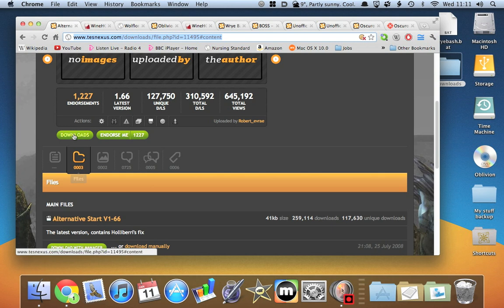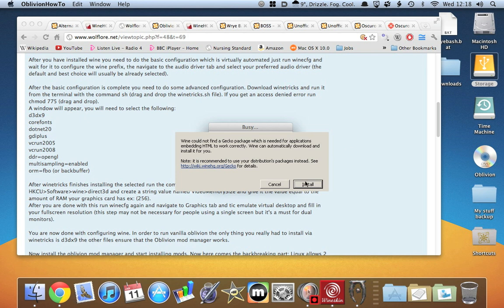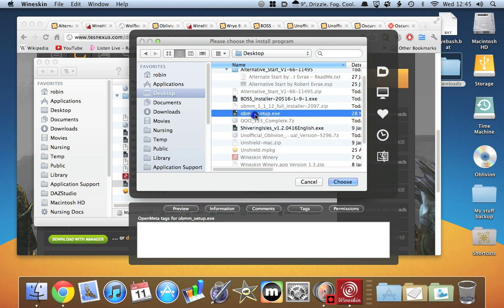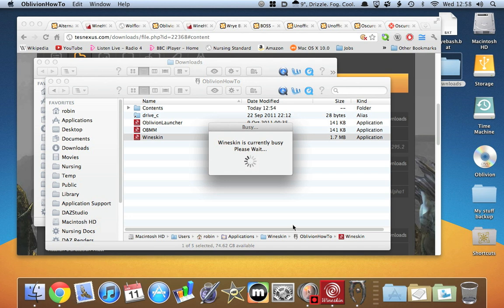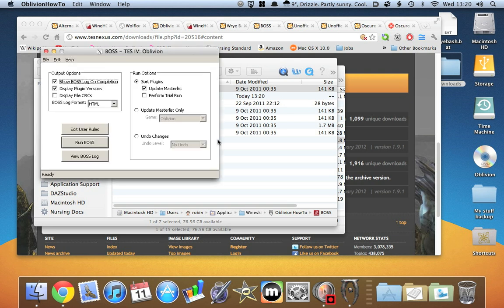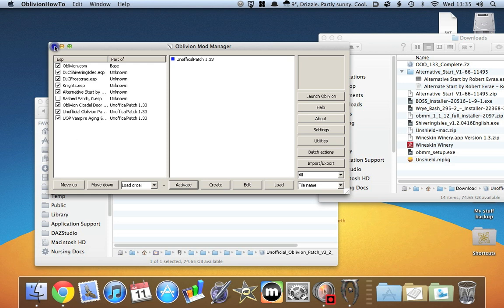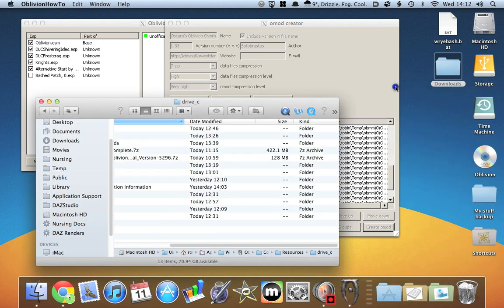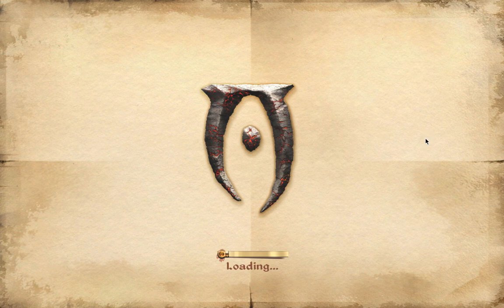How-to: Install and play Oblivion (with mods) on Mac using Wineskin - Part 2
This is a quick introduction to Wineskin, and how it can be used to run Oblivion on your Mac. In the last video I demonstrated how to install Oblivion and its expansion packs.  In this second (and final) video I show how to install mods and various modding software for Oblivion.

Polite notice: everything demonstrated here works fine on my Mac, but of course that doesn't guarantee the same for every other Mac in existence. Should you encounter any problems I don't show or describe in these videos, please don't ask me to solve them for you. Google is far more intelligent than I am.

Copy the three lines below into a batch file as detailed in the video in order to run Wrye Bash

c:
cd "\program files\Bethesda Softworks\Oblivion\Mopy\"
c:\python27\pythonw.exe "Wrye Bash Launcher.pyw"\